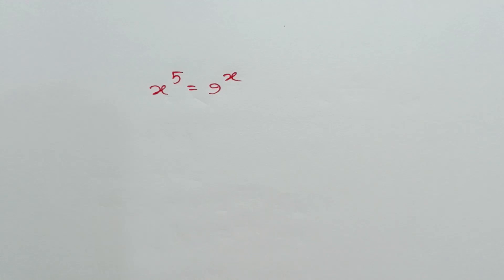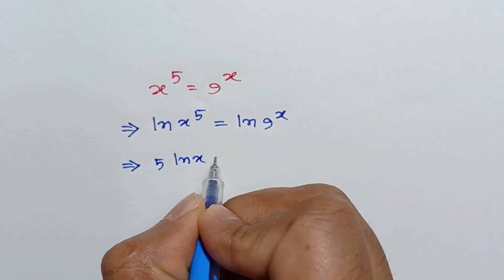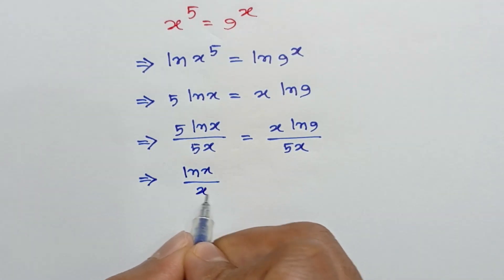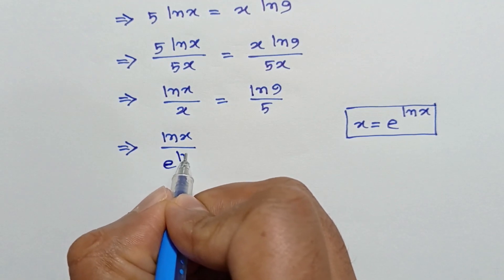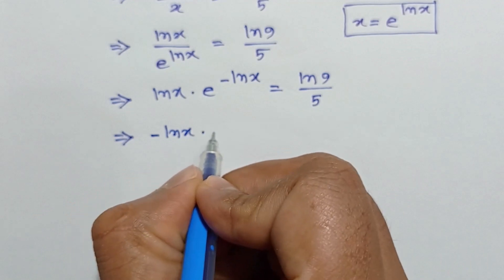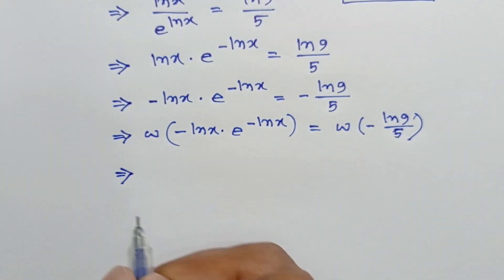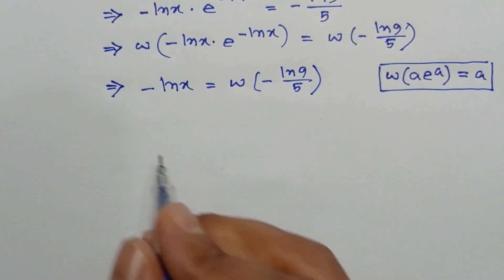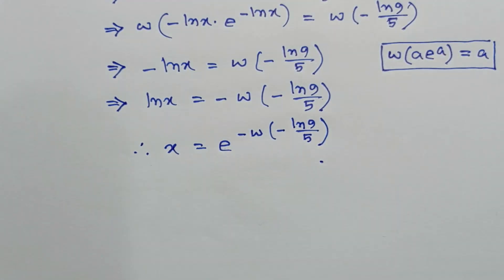How To Solve Exponential Equation x^5=9^x | Solving Exponential Equations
Learn how to Solve the Radical equation, Step-by-step tutorial.

A nice exponential equations
exponential,
solve,
exponential equation,
solving exponential equation,
solving,
equations with exponents,
equations with exponents and variables,
Maths,
algebra 1,
algebra 2,
mathematics,
lambert w function,
Singapore mathematics,
hard math
algebra
math Olympiad
Olympiad exam
math Olympiad
British Math Olympiad
Olympiad math
Olympiad mathematics
Olympiad math activities
Olympiad math competition
Number Theory
mathematics
math at work
exponential equation
Linear Equation
Radical Equation
Learn how to solve Olympiad Question quickly
Olympiad Mathematics
Learn How to Solve the System of Equations Fast
IMO
Competitive Exams
Competitive Exam
numbers